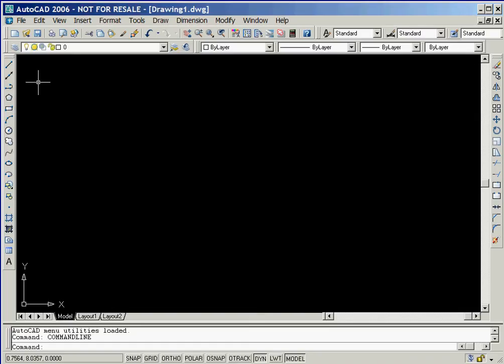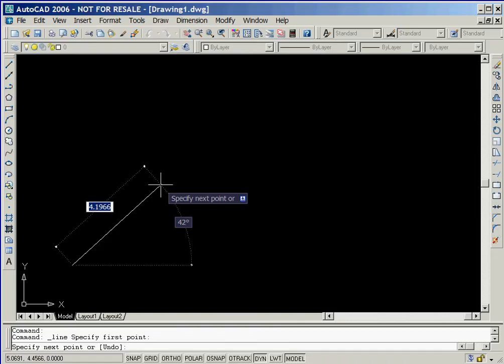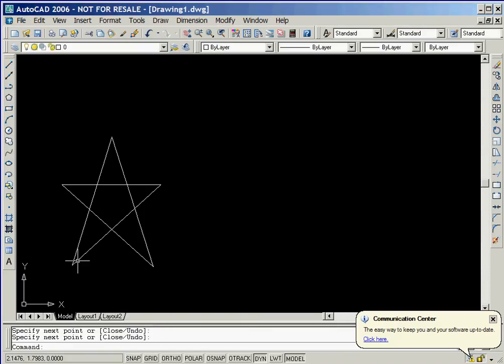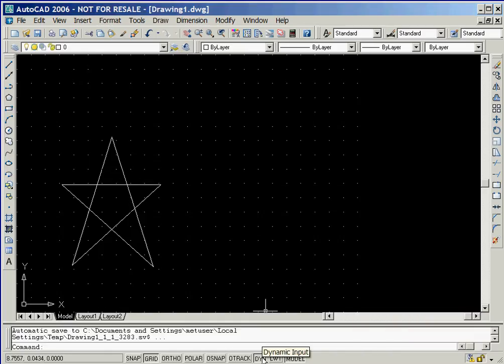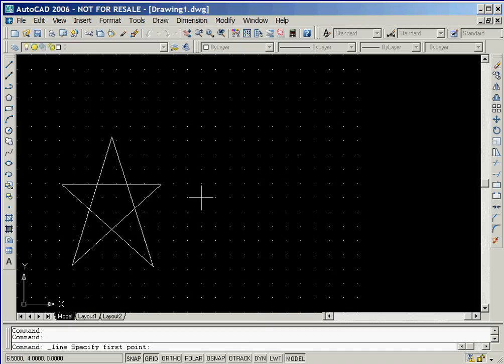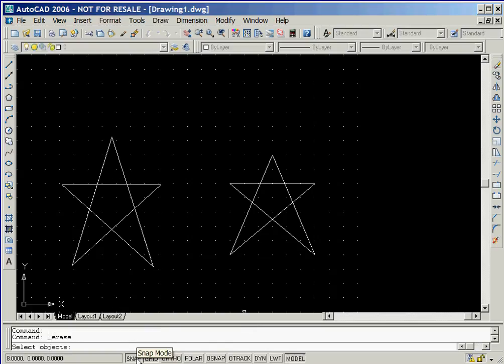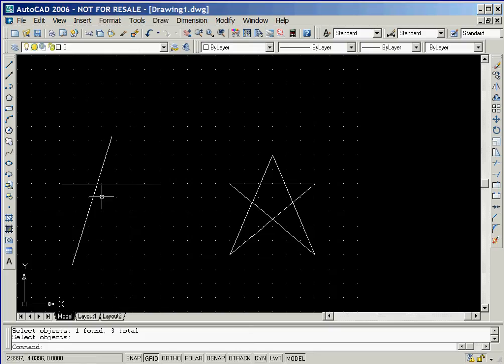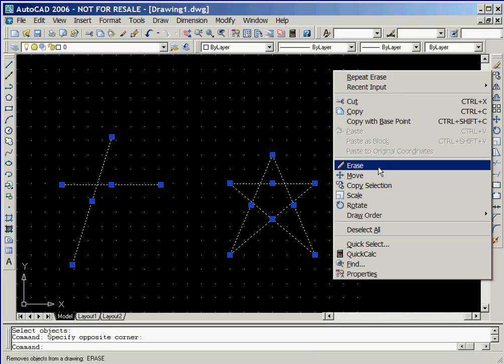How to create lines in autoCAD